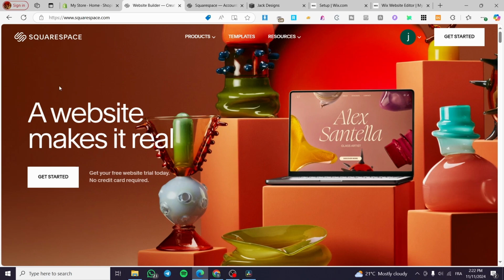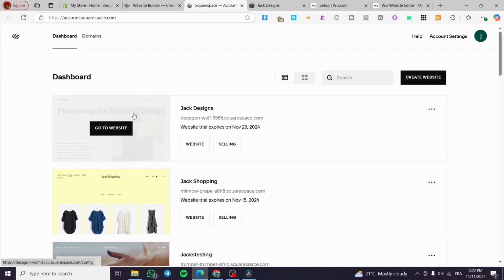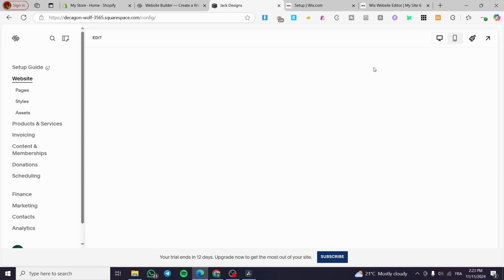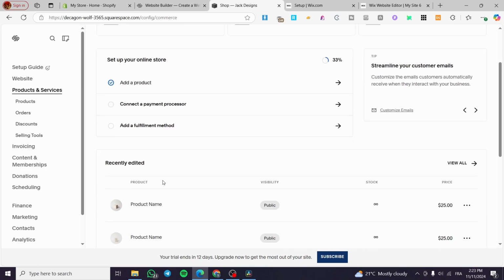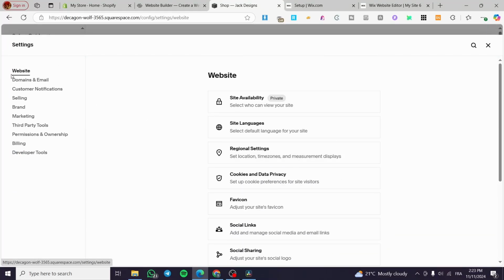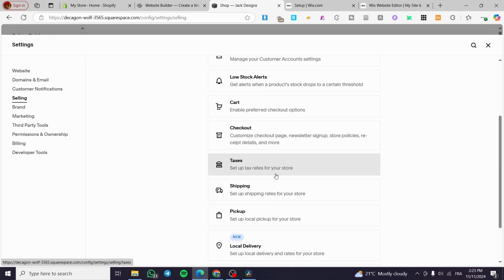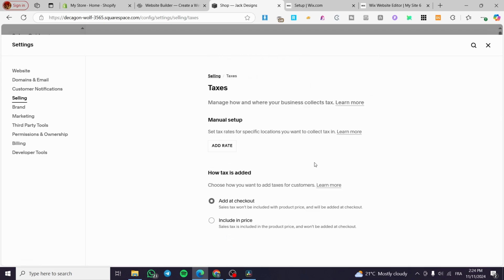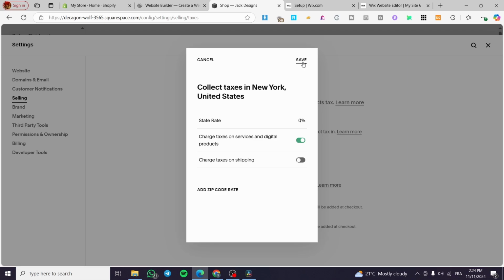How to Charge Sales Tax on Squarespace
If you are looking for a video about How to Charge Sales Tax on Squarespace, here it is!